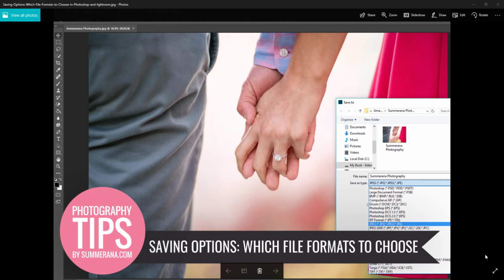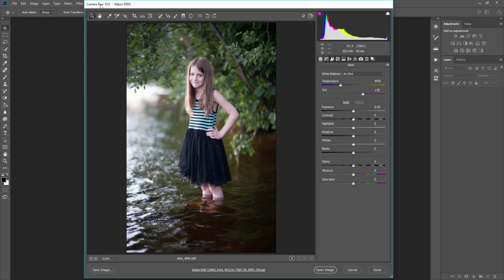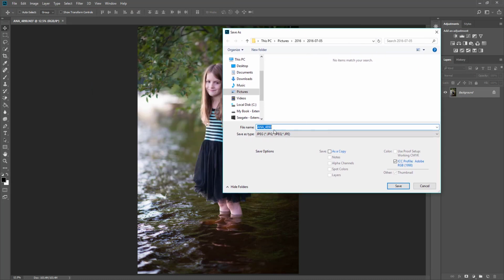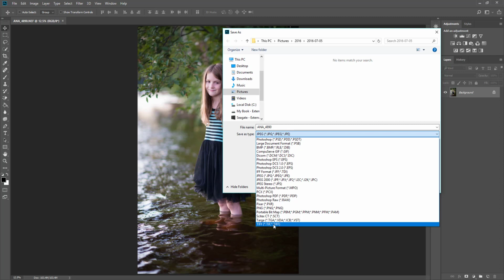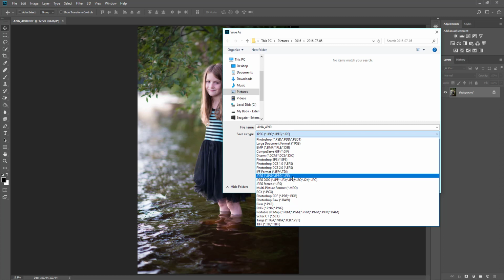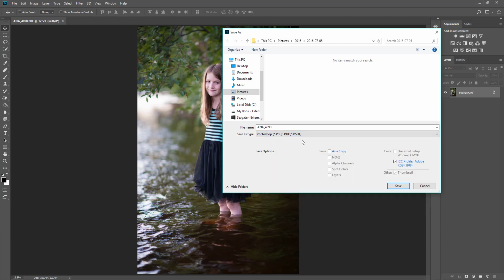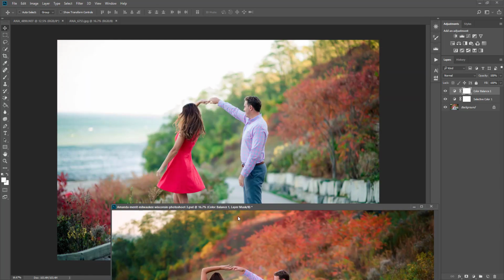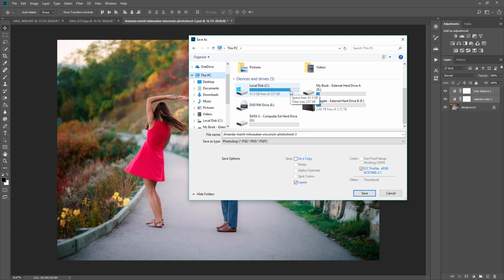Saving Options - Which File Formats to Choose in Camera and Photoshop (JPEG, PNG, RAW, TIFF, PSD)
Saving Options: Everything you need to know about the different file formats to shoot in and to save your images as in Photoshop.

Membership is with full editing workshops, Photoshop actions, overlays, and more available along with more details

Images by Summerana Photography